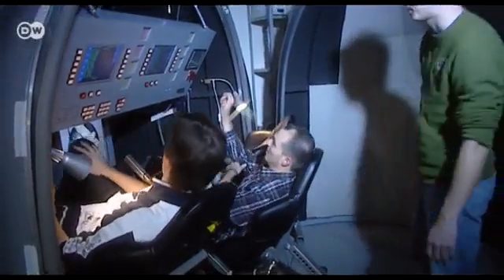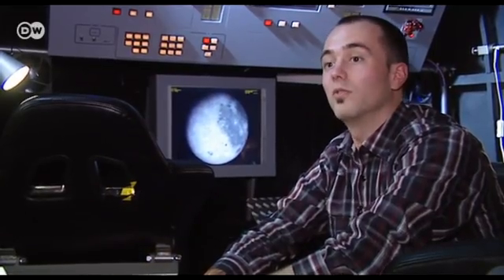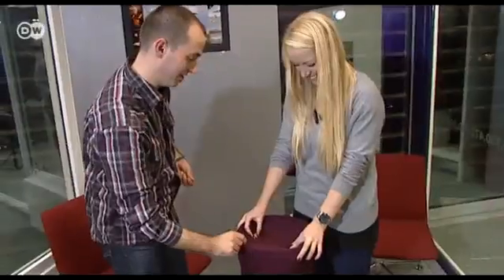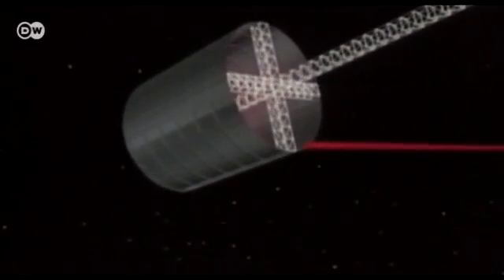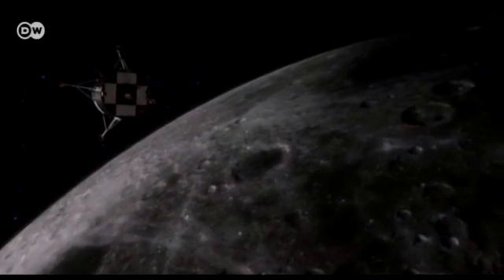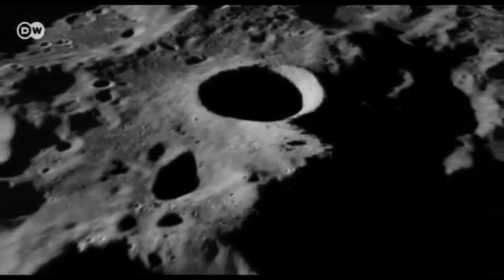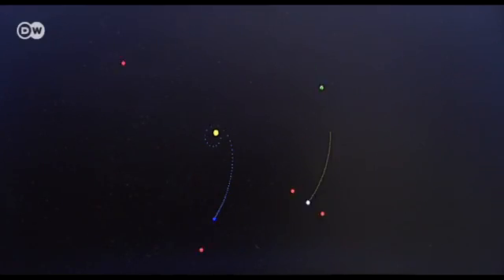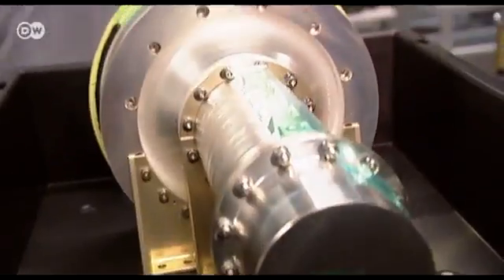Space Research - Hotline to the Moon | Tomorrow Today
Despite funding being scarce, Europe still has grand plans to make it to the Moon Mars. The first goal is to build an outpost on the Moon to facilitate further trips into space. But such a station would have to be contactable at all times. Space researchers in Stuttgart are working out how to set up a sustained radio connection. They hope to position communication satellites at a spot between the Moon and the Earth where the gravitational forces of the two celestial bodies balance out.